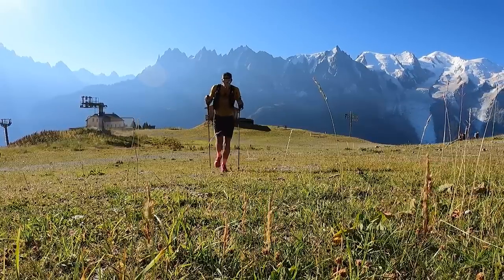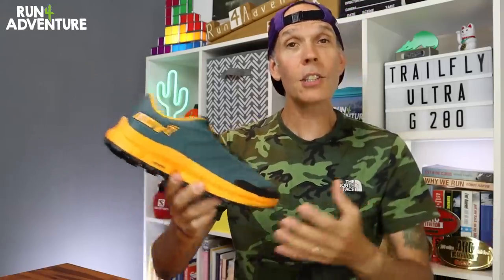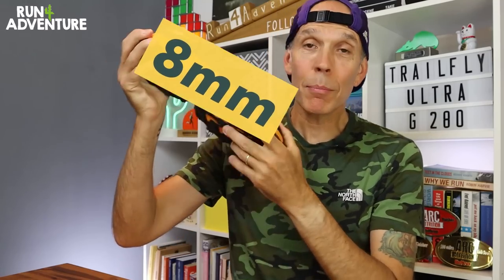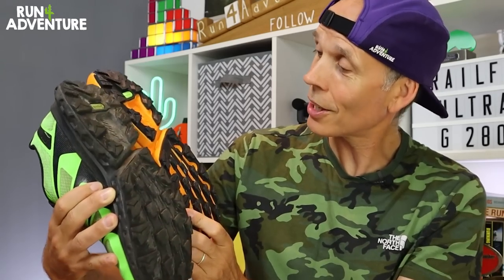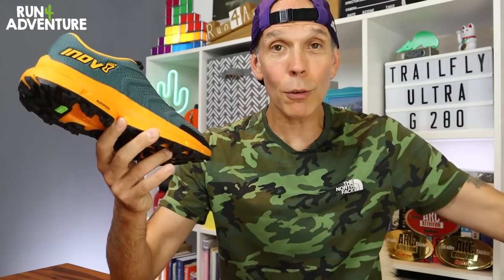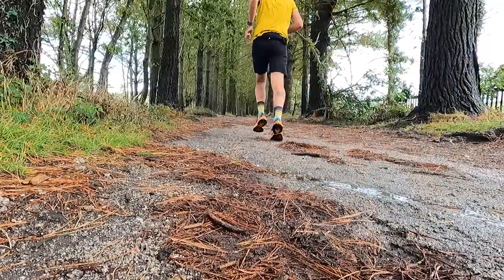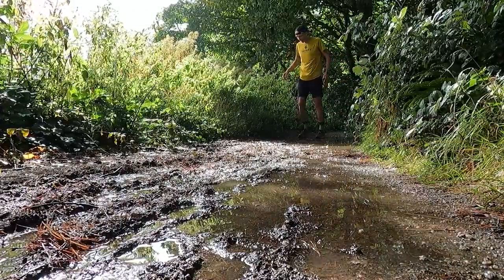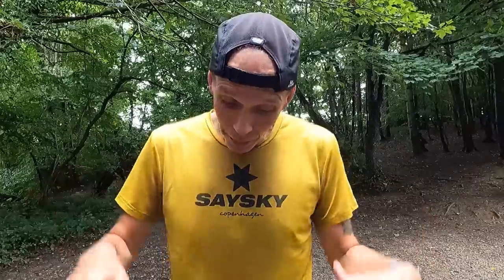inov-8 TRAILFLY ULTRA G 280 First Run & First Impressions | Best Trail Running Shoes | Run4Adventure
inov-8 Trailfly Ultra G 280 First Run & First Impressions Review. It's always good when we can get our hands on new shoes nice and early, get some good miles in them, so we can give you guys our feedback before they hit the shelves! Big shout out to Lee from inov-8 who hooked us up with a pair of their brand new TRAILFLY ULTRA G 280's while we were out at UTMB. The new model is inov-8's first shoe to feature their latest nitrogen infused midsole compound - FLYSPEED! Inov-8 claim that not only does the new cushioning bring the overall weight of the shoe down but it should also be their softest and most energy returning ride to date. I'm excited to give them a try, so let's hit the trails!

0:00 Intro
1:35 inov-8 trail running shoes
2:58 Facts & Figures
4:11 Midsole
5:17 Outsole
6:21 Upper
7:25 Test Run
15:48 Initial thoughts
17:44 Conclusion

Camera gear used by Run4Adventure:

CAMERAS

ACCESSORIES

AUDIO